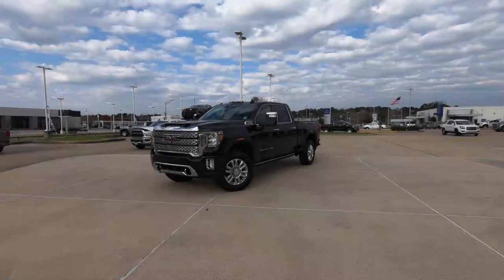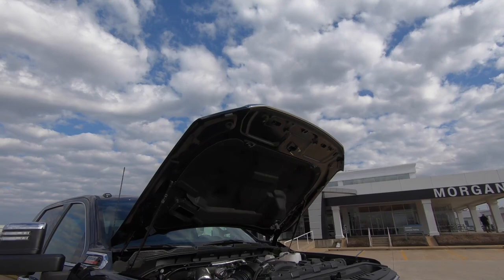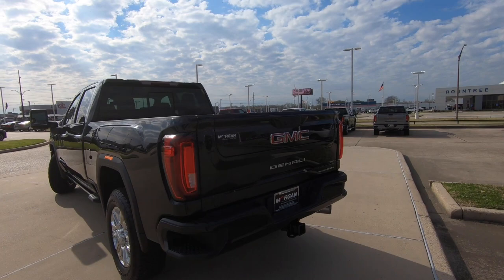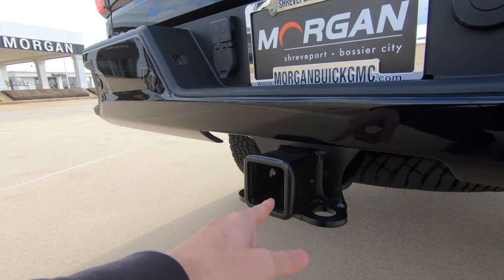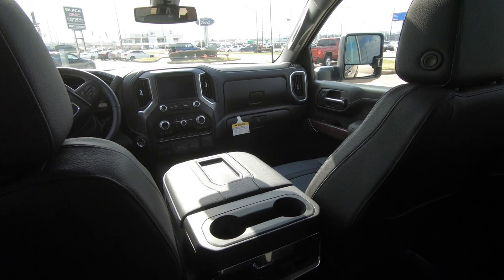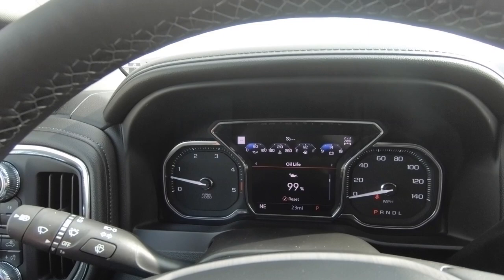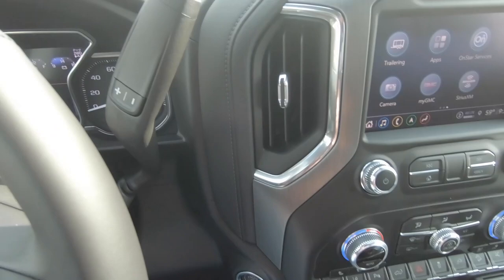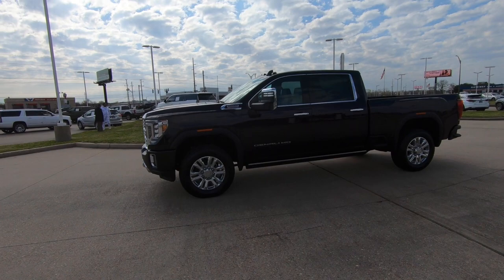2022 GMC 2500 HD Denali Limited - A MORE Than Capable Truck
The 2022 GMC 2500 HD Denali Limited is one of the most aggressive-looking three-quarter-ton trucks on the road. The truck featured in today’s Vehicle VIsionary video is loaded with many amenities. Additionally, the interior is roomy and features many unique storage spaces not seen within the interior of its competitors. Learn more about this truck and its capabilities in today’s Vehicle Visionary video!